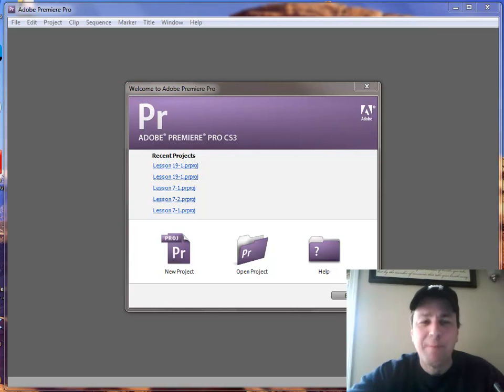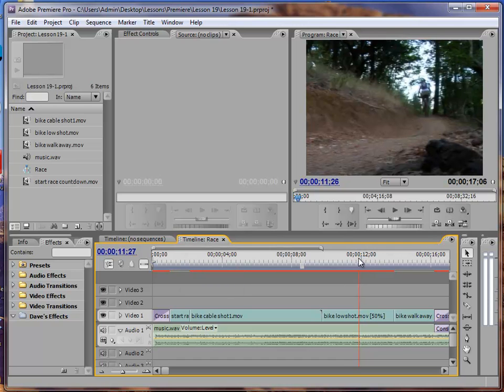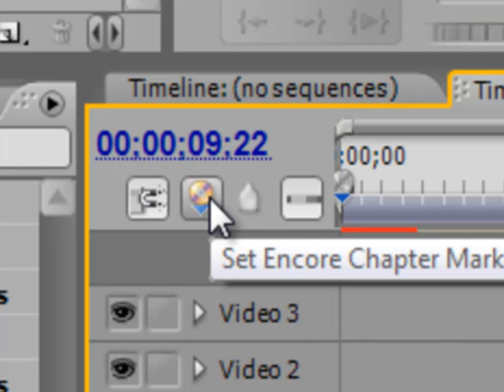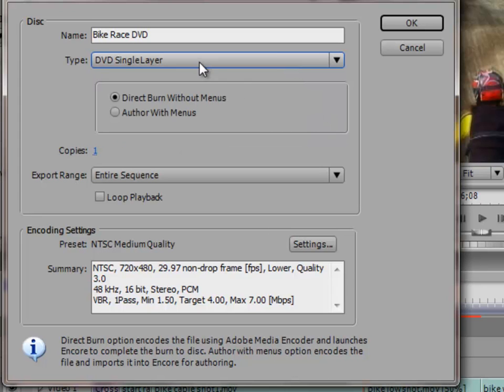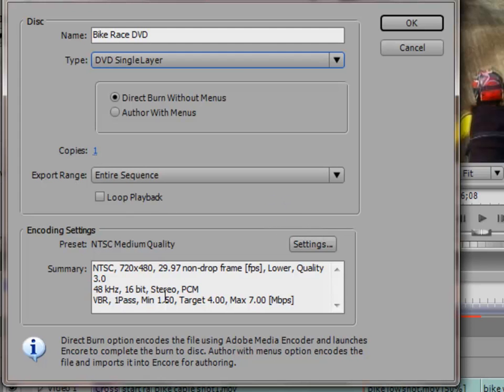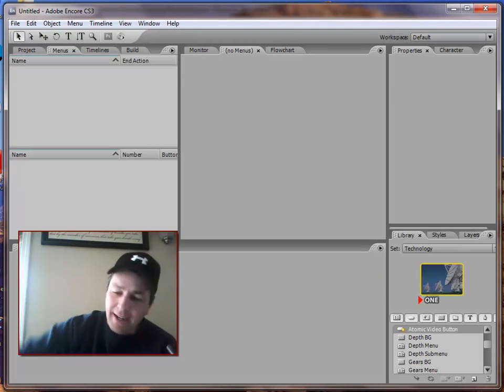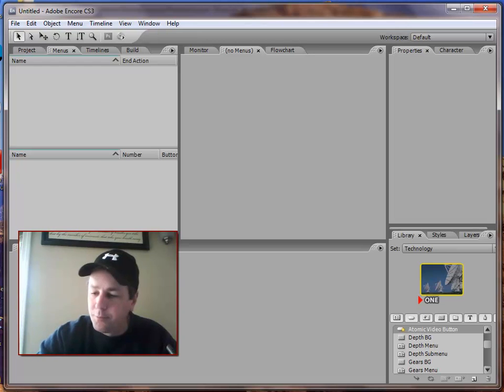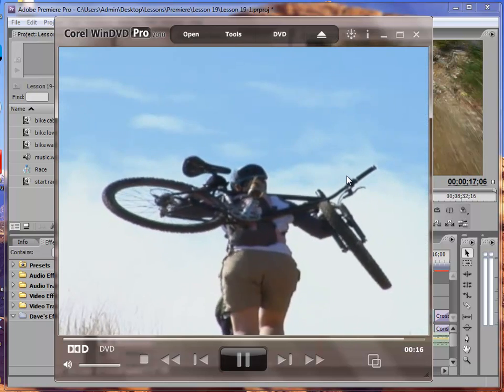U19-L1- Direct Burn DVD - Bridgton Academy Multimedia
Bridgton Academy Multimedia Class from Dave Lepage. Chapter 19 - Using Encore to burn a direct burn DVD.